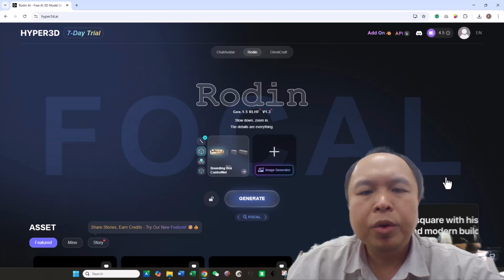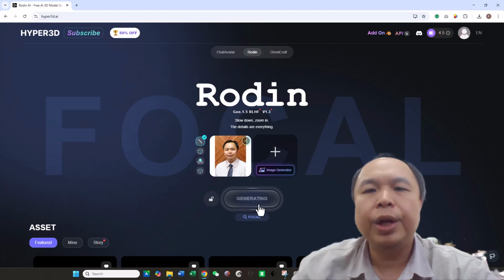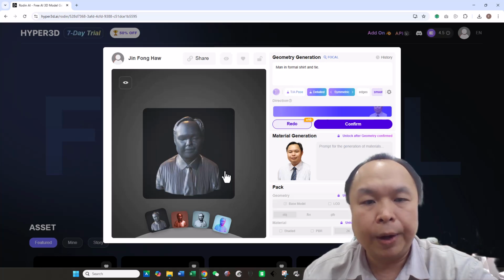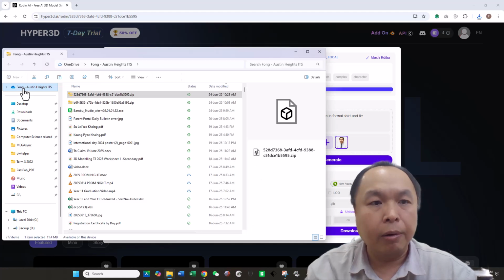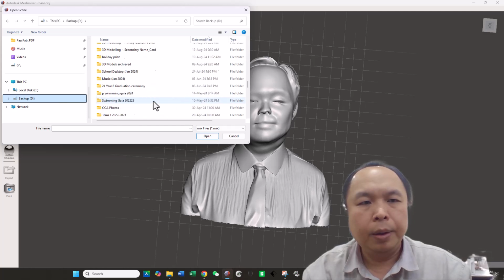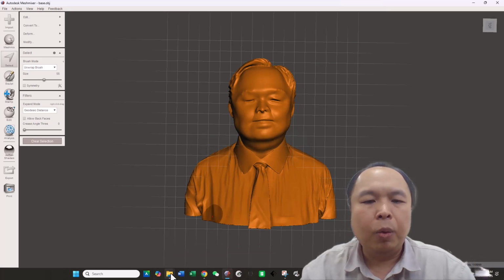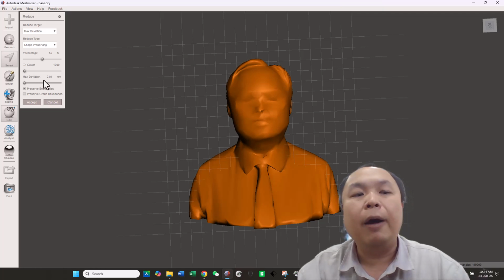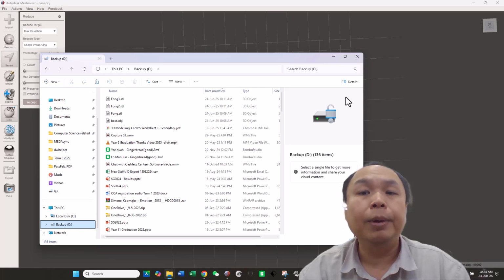Term 3 Lesson 8 Create your 3D self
Tinkercad, 3D modelling